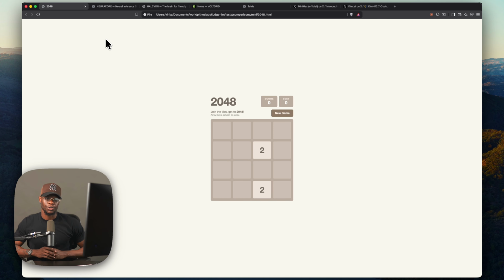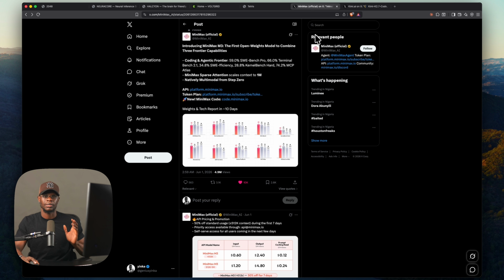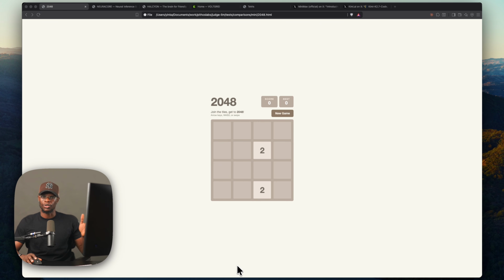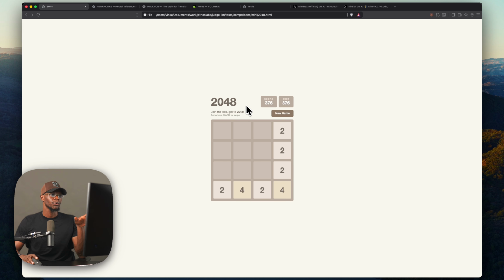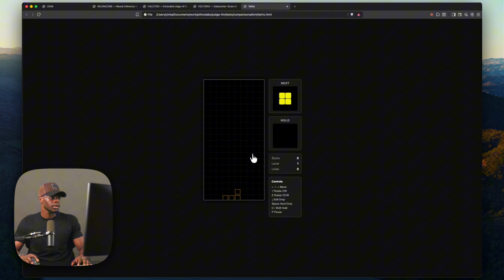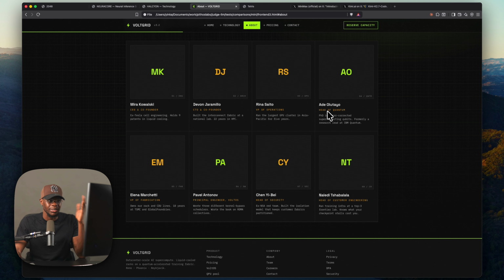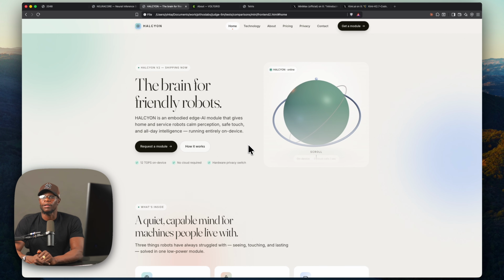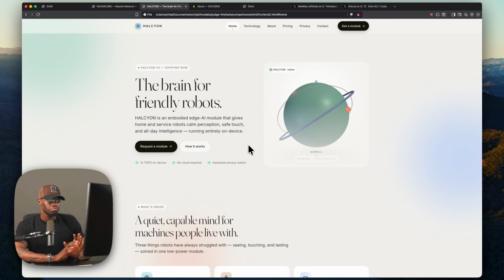MiniMax M3 vs Kimi K2.7 - M3 IS A BEAST!